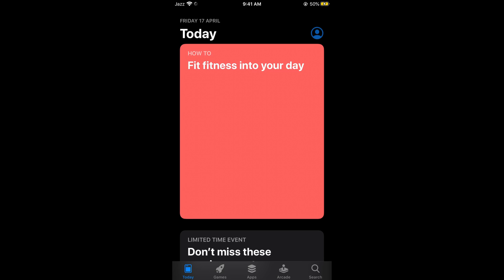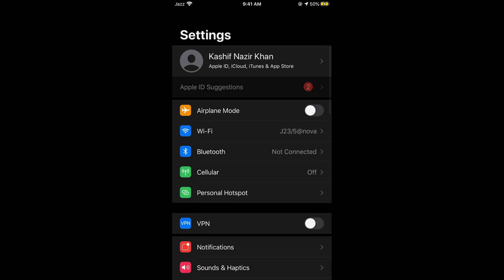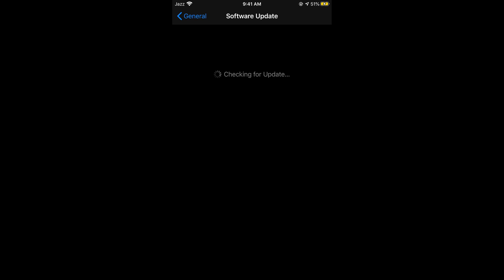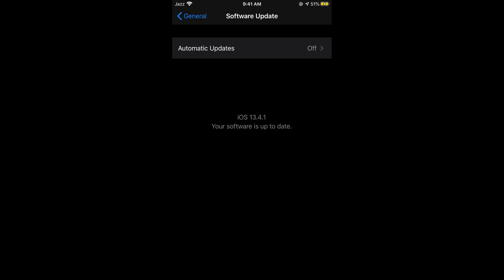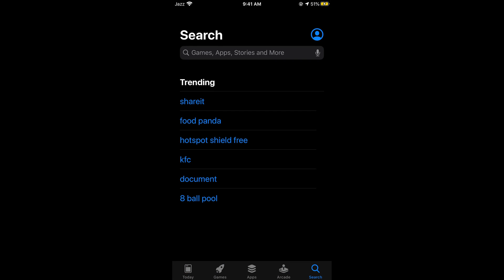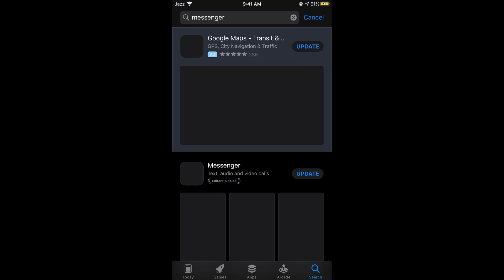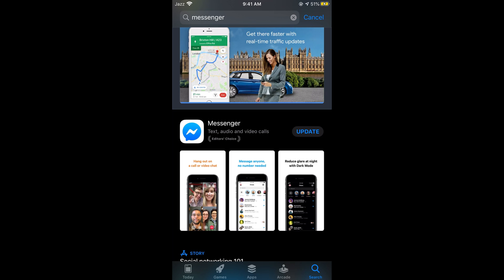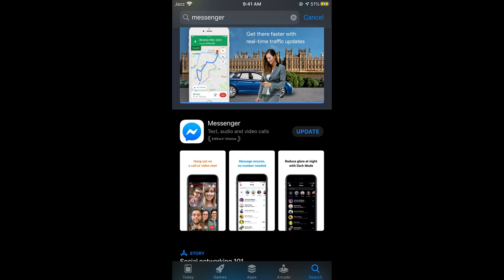How to Update Messenger on iPhone (2021)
Learn How to Update Messenger on iPhone. It is simple process to update your messenger app on iPhone, follow this video.

0:00 Intro
0:05 Update Messenger on iPhone